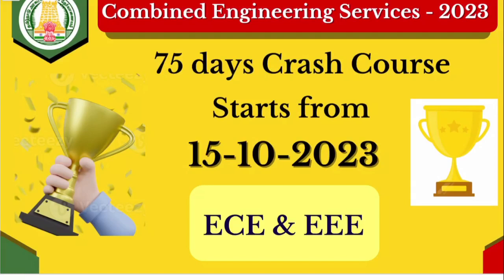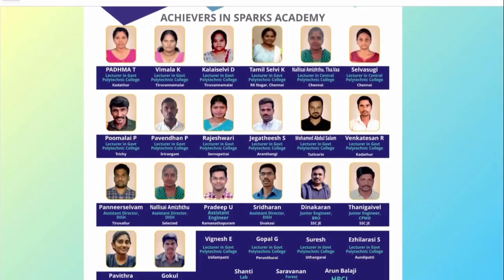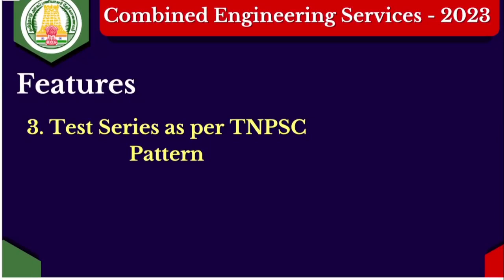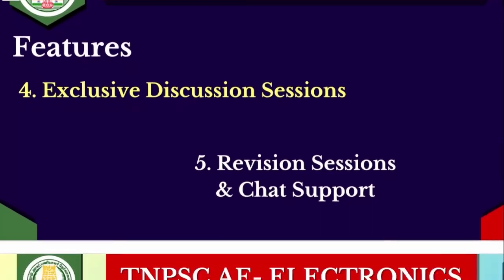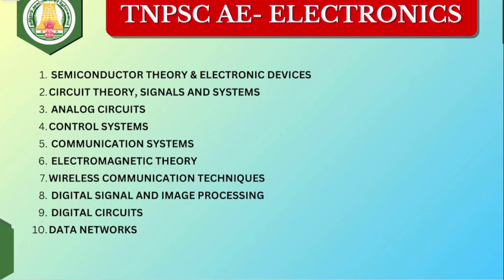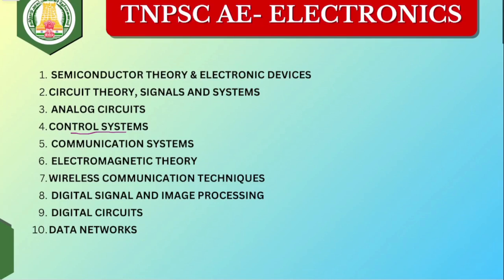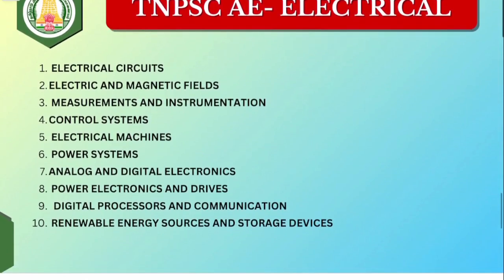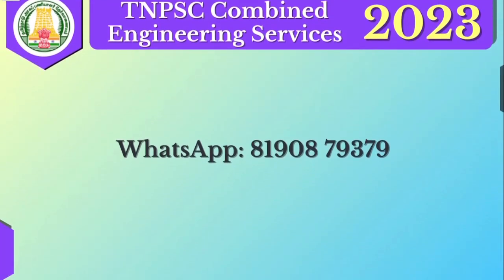75 Days CRASH COURSE for TNPSC AE |ECE & EEEI Admissions open! |Sparks academy